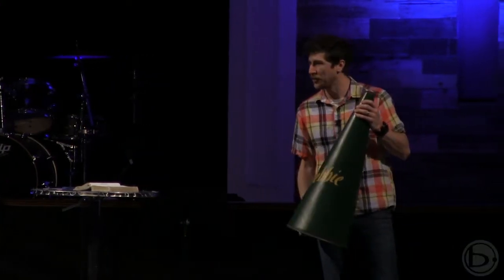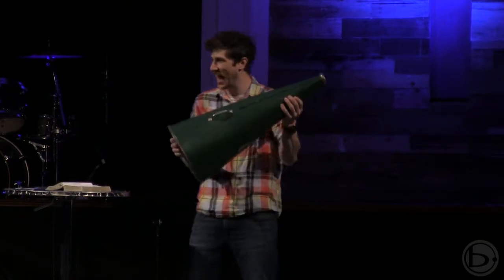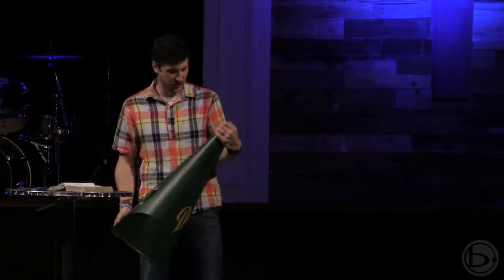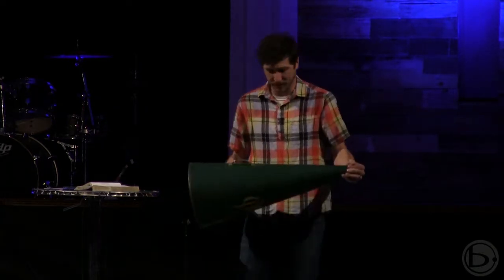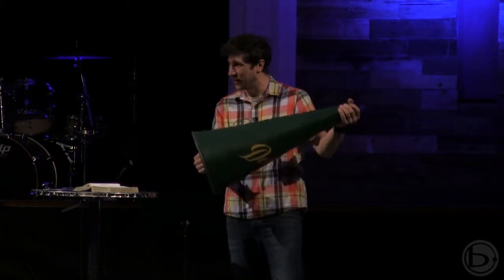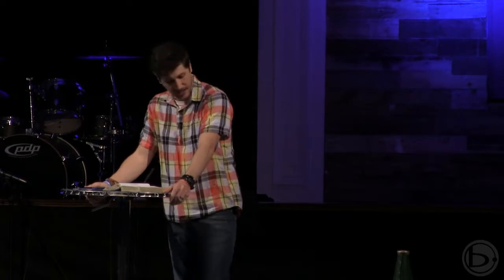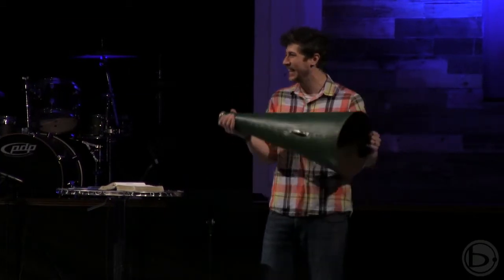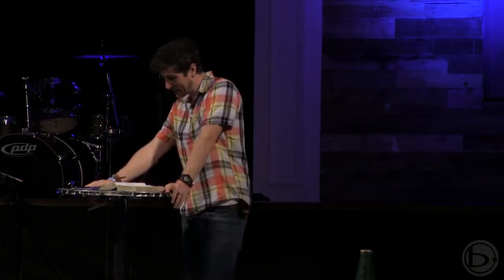Habakkuk: The Worrying Prophet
This message was delivered by Interim Pastor Adam Long at BridgePoint Church in Gloucester, VA on Sunday, April 15th, 2018.